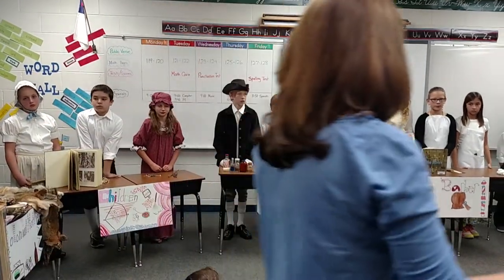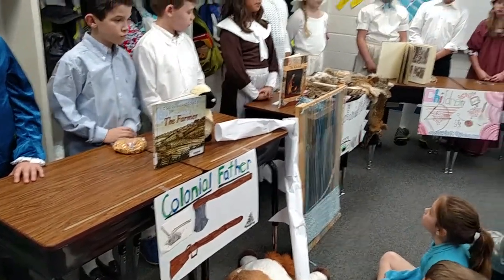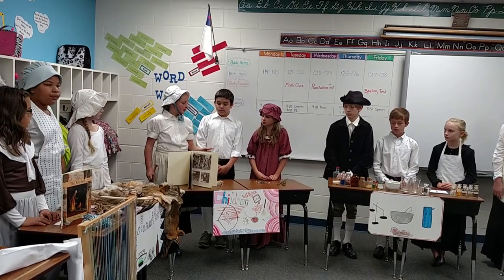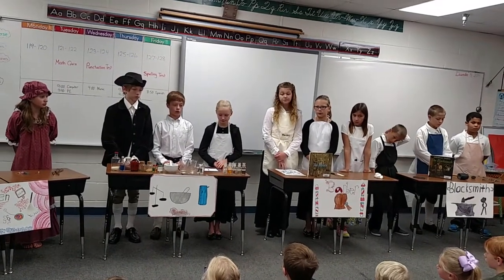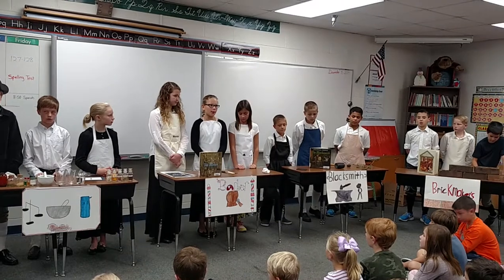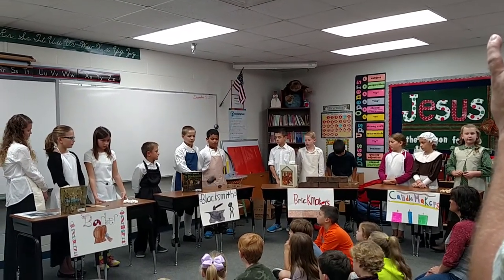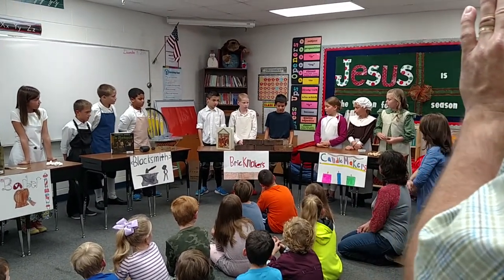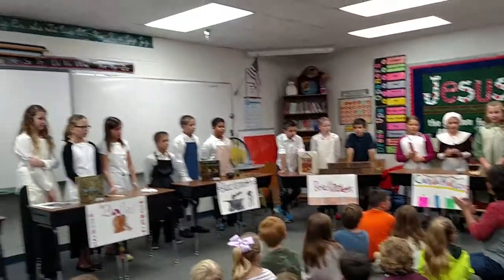Colonial Day Presentation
Grace Community School- 4th grade